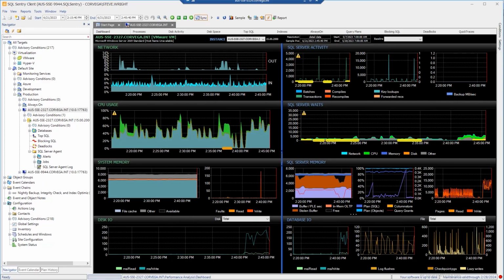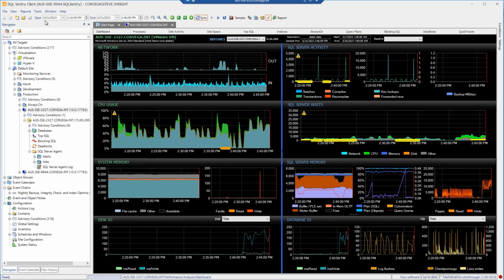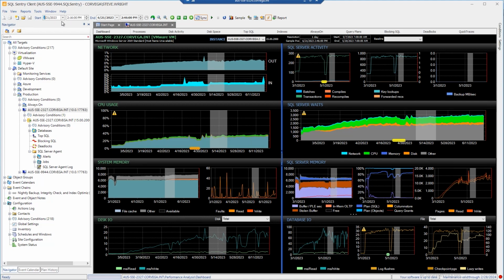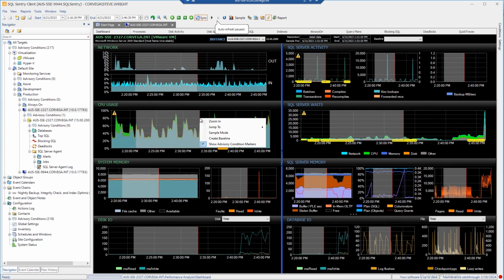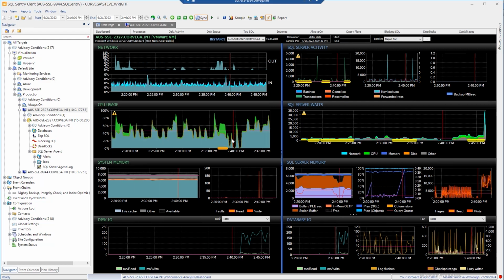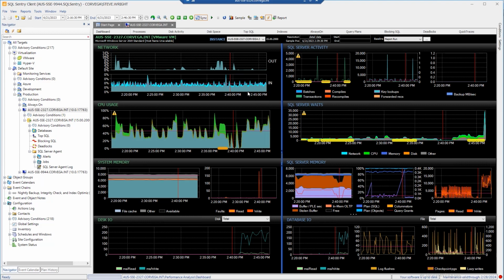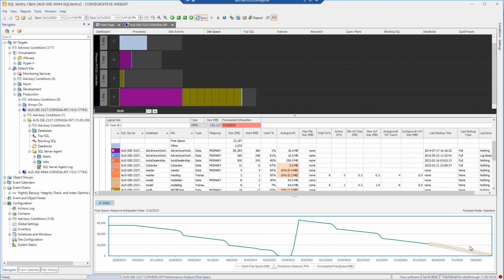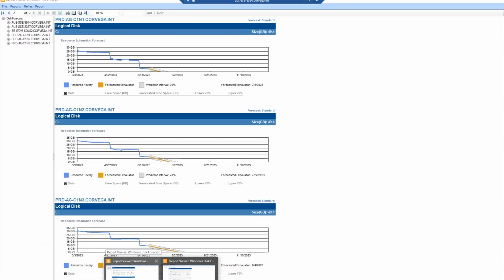SQL Sentry Quick Demo | Capacity Planning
SolarWinds SQL Sentry is designed to help you quickly identify and address Microsoft SQL Server and Azure SQL database performance problems that could delay, or even halt, data delivery. Find out how SQL Sentry can help you troubleshoot bottlenecks and optimize database performance.

SolarWinds® SQL Sentry is a powerful database performance monitoring solution designed to help you find and fix database performance problems—and prevent future challenges—that could delay data delivery or even bring business data systems to a halt.